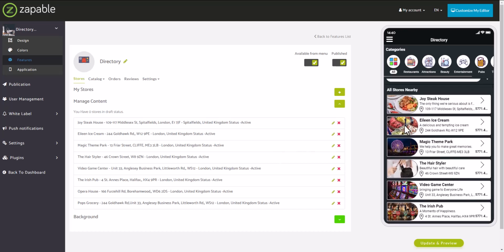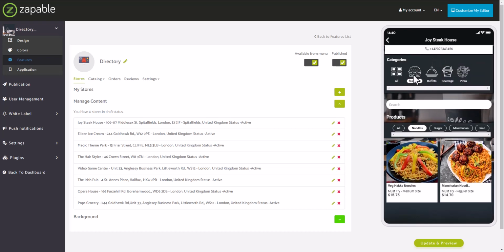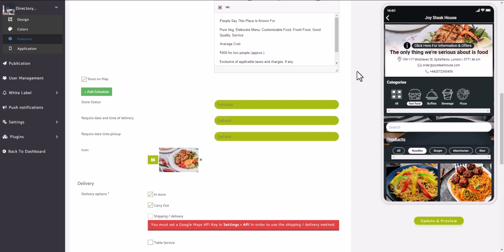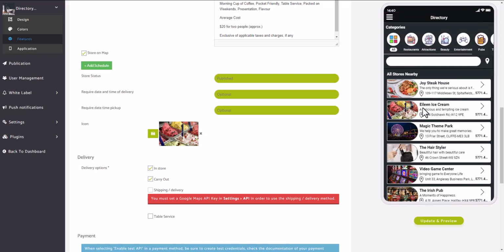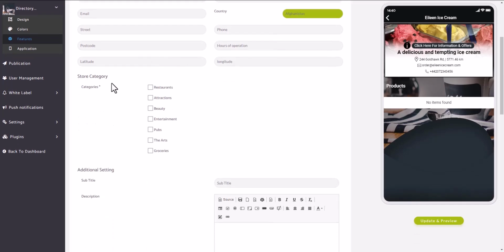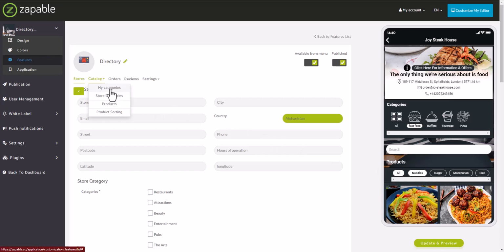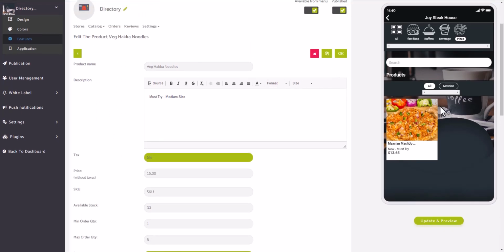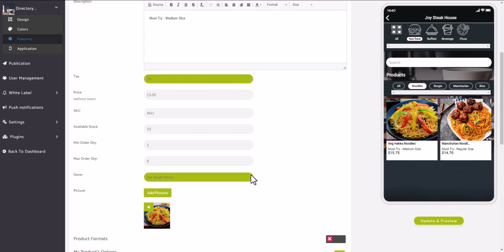3 Store Listings